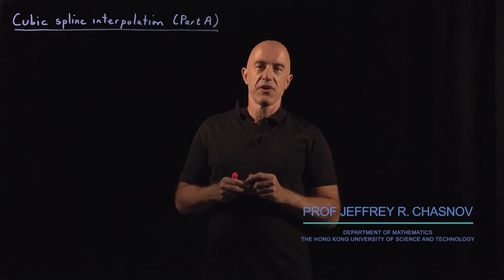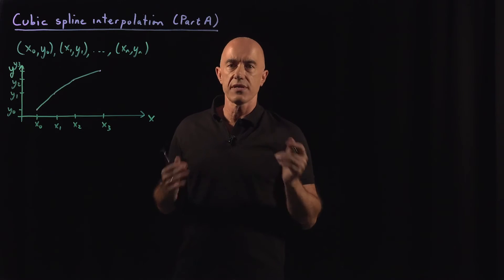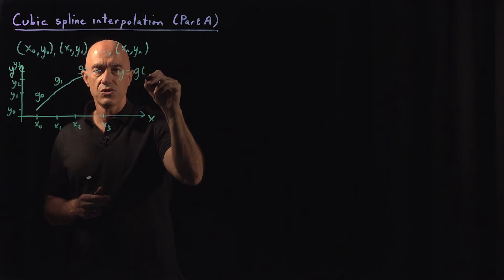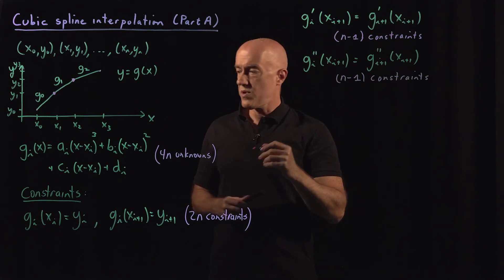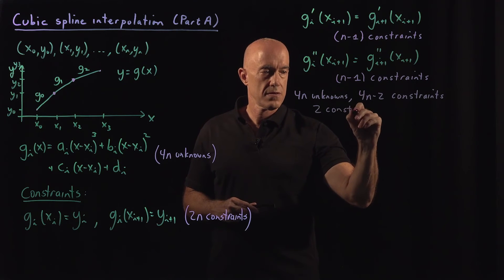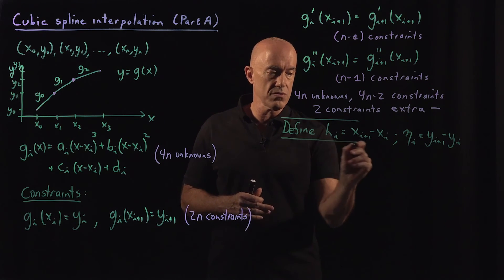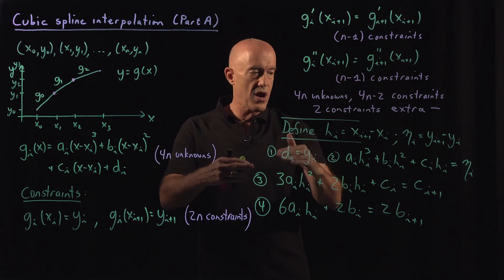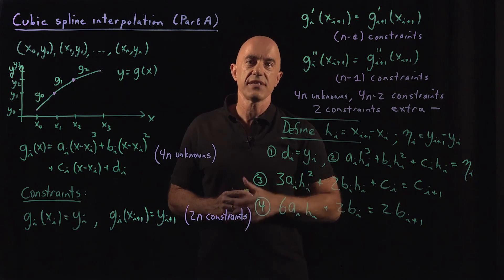Cubic Spline Interpolation (Part A) | Lecture 44 | Numerical Methods for Engineers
Derivation of the method of cubic splines for interpolation.